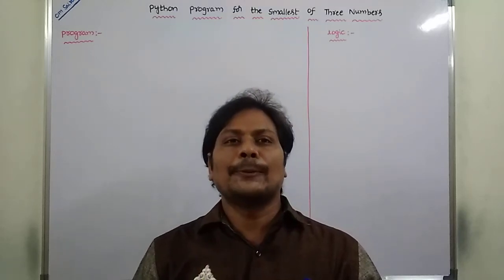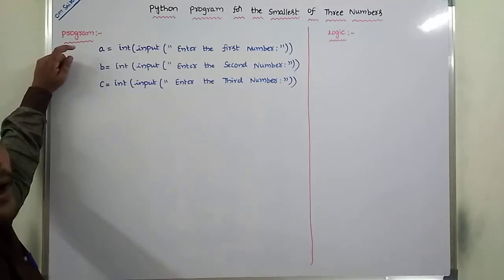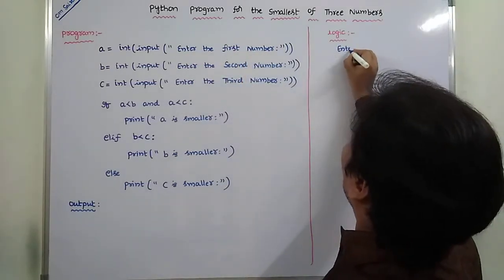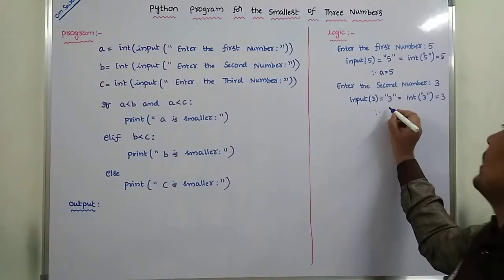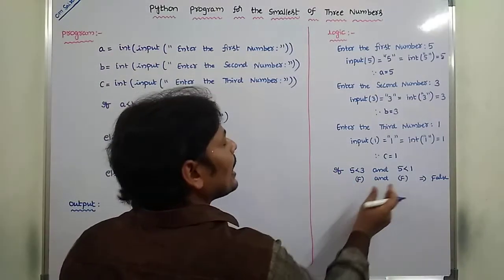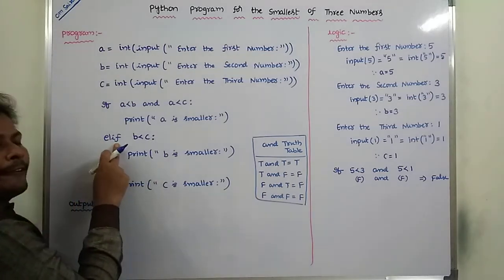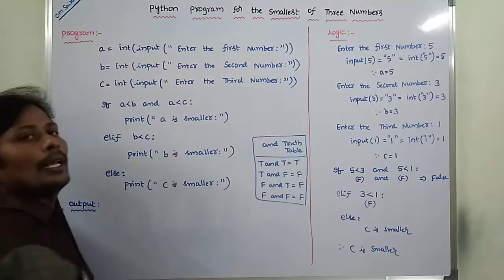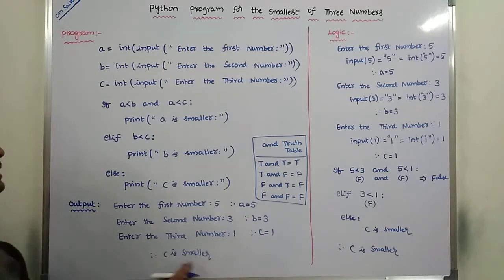PROGRAM-6: PYTHON PROGRAM FOR FINDING THE SMALLEST OF THREE NUMBERS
This video contains the description about the Python program for finding  the smallest of given three numbers